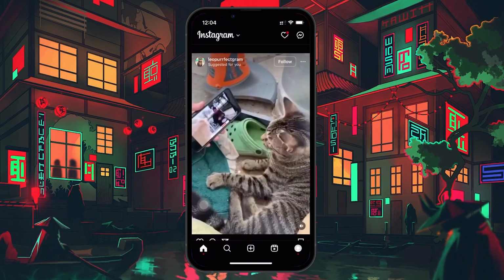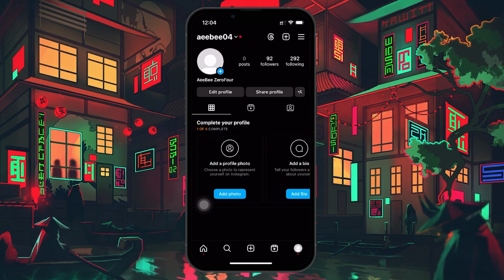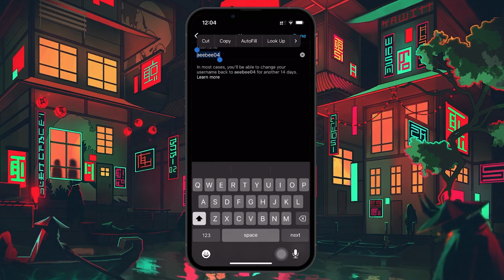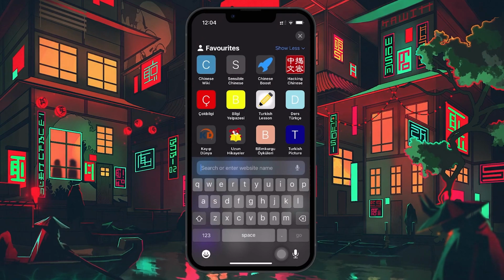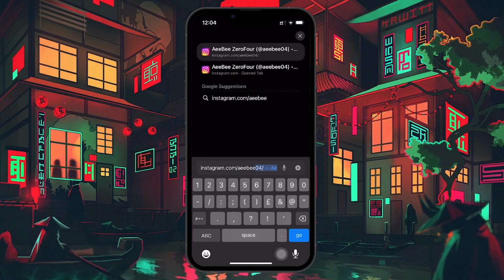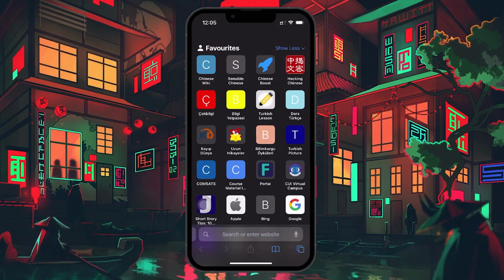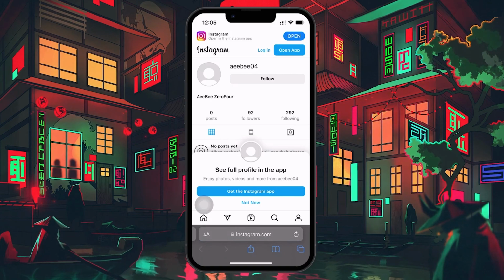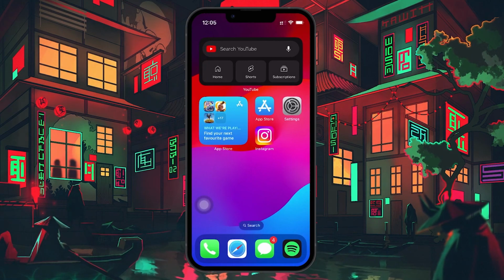How To Create & Copy Instagram Profile URL on Mobile - Easy Guide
A short tutorial on creating and copying your Instagram profile URL on your mobile device.